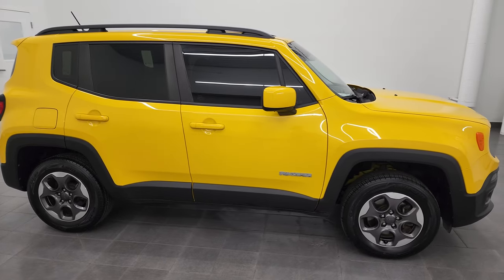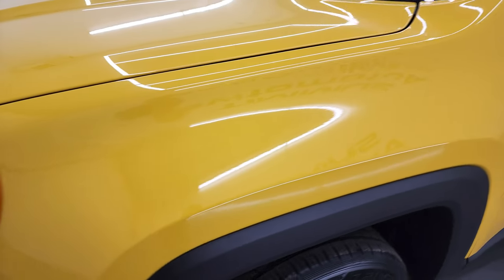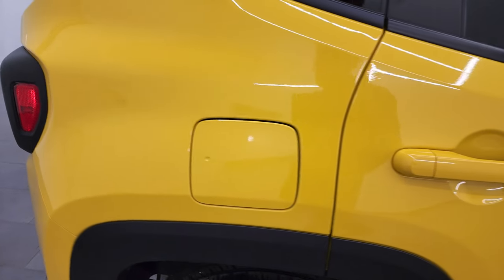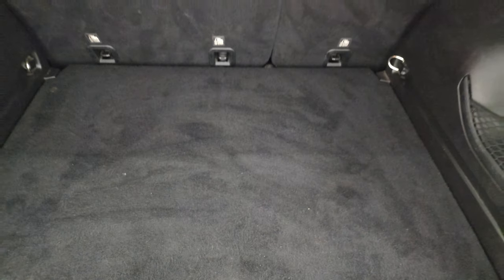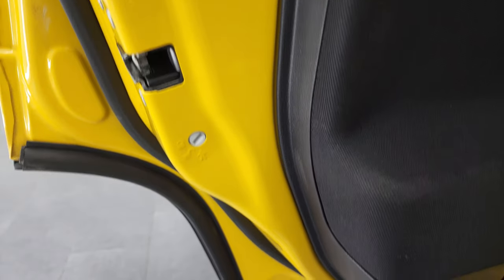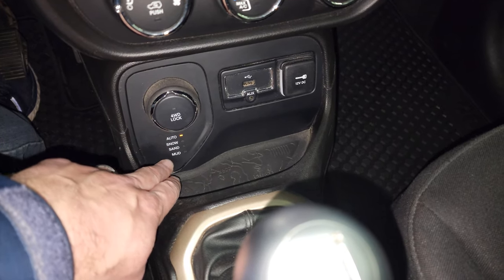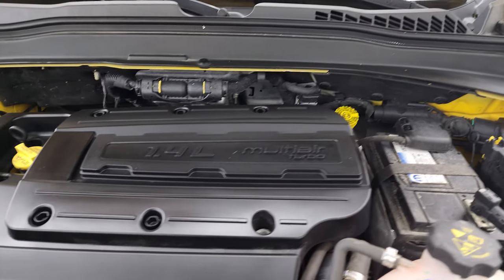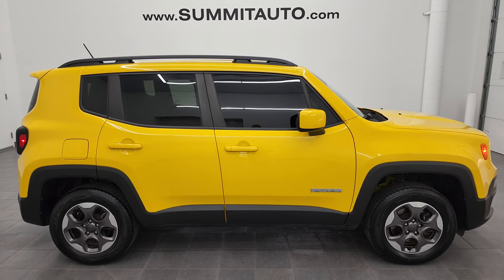2017 JEEP RENEGADE 4X4 LATITUDE 6 SPEED SOLAR YELLOW 4K WALKAROUND 13065ZA SOLD!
This 2017 JEEP RENEGADE 4X4 LATITUDE 6 SPEED IN SOLAR YELLOW CLEARCOAT FOR SALE IN FOND DU LAC OSHKOSH WISCONSIN 54935 is the vehicle we did walk around review of today.

Thank you for checking out this video of this 2017 JEEP RENEGADE 4X4 LATITUDE 6 SPEED IN SOLAR YELLOW CLEARCOAT FOR SALE IN FOND DU LAC OSHKOSH WISCONSIN 54935

STOCK: 13065ZA
PRICE: $19,492
MILES: 35,415
MAKE: JEEP
MODEL: RENEGADE
VIN: ZACCJBBH1HPF17743
LOCATION: FOND DU LAC OSHKOSH WISCONSIN, 54937 TRUCKS ON 41

CLEAN TITLE HISTORY! CLEAN CARFAX! 1.4 Liter SOHC I4 Turbocharged MultiAir Engine, 160 Horsepower, Latitude Package, 6 Speed Manual Transmission Stick Shift, Push Button 4WD Lock Feature, Selec-Terrain With Auto/Snow/Sand/Mud Selectable Terrain Settings, Reverse Backup Camera Rearview Camera, Driver Seat Height Adjuster, Dual Heated Seats, Non Smoker, Black Ebony Cloth Seats, Bucket Seats, 2nd Row Bench Seating, Towing Package with Receiver Trailer Hitch and Trailer Wiring Tow Package, Power Mirrors, Electronic Stability Control Traction Control ESC, Laufen G Fit AS 215/65 R16 Tires, Painted and Polished Aluminum Rims Premium Wheels, Four Wheel Disc Brakes, Fog Lights, Roof Rack Rails, Easy Fuel Capless Fuel Fill, Chrome Trimmed Grill, 5.0 Touchscreen Uconnect Radio, AM / FM Radio Tuner, Sirius/XM Satellite Radio Capabilities Sirius / XM, U Connect Hands Free Bluetooth Hands-Free Phone System Blue Tooth, Auxiliary MP3 Jack Portable Audio Connection, USB Jack Portable Audio Connection, Keyless Entry System, Push Button Start, Heated Windshield Wiper De-Icer , Manual Raise Rear Gate, Rear Window Defroster, Adjustable Height Seatbelts, Driver and Passenger Front Air Bags, L.A.T.C.H. Child Safety System, Side Curtain Air Bags SRS Safety Restraint System, 2nd Row Power Windows, Heated Steering Wheel Multi-Function Steering Wheel Controls, Compass, Outside Temperature Display and Mileage Display, Fold Down Rear Seats, Factory All Weather Floormats, Air Conditioning AC, Cruise Control, Power Locks, Power Windows, Automatic Headlights Autolamp, Tilt/Telescope Steering Wheel, Solar Yellow, CLEAN AUTOCHECK! Very very clean inside and out! This is one of the sharpest 2017 Jeep Renegade suvs we have ever had on our lot! Make your move before this super clean 4wd is gone!

STOCK: 13065ZA
PRICE: $19,492
MILES: 35,415
MAKE: JEEP
MODEL: RENEGADE
VIN: ZACCJBBH1HPF17743